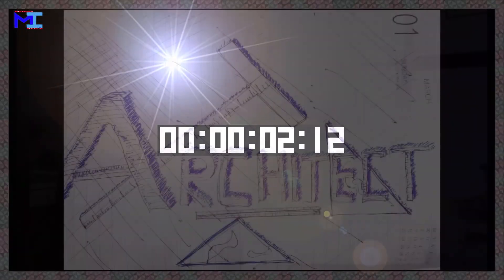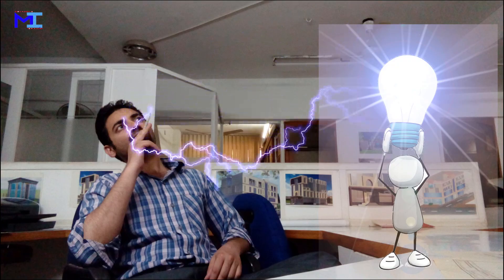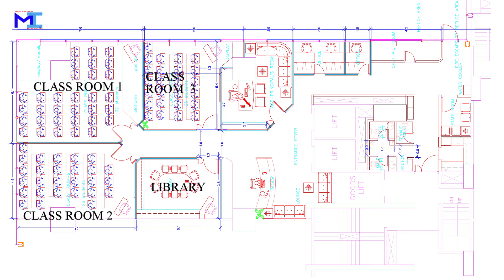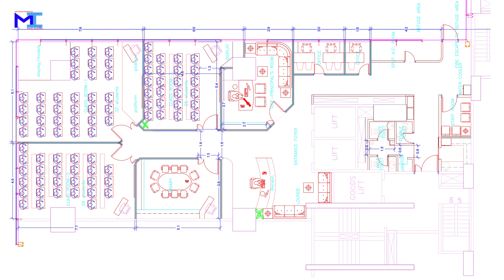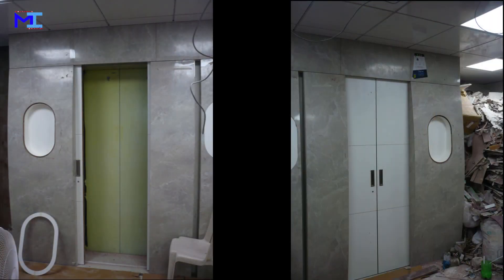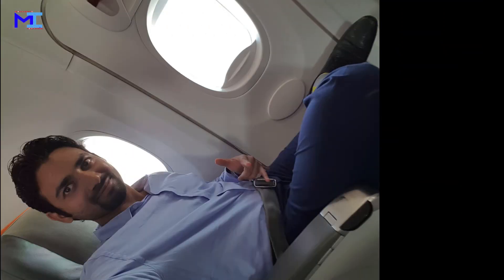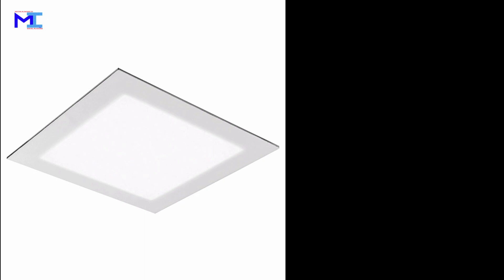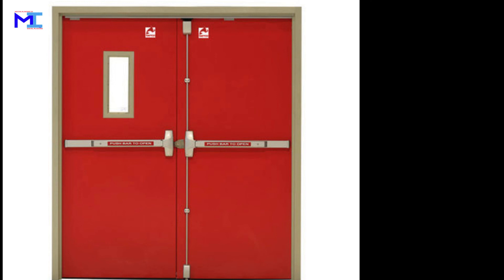TECHNICAL PART OF IAAS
I'll be showing you the technical aspect of IAAS.

00:00 Start
01:00 Design Process
01:30 Conceptual Planning
04:00 Final Layout
05:45 Flooring Layout
07:20 RCP Layout
08:02 Fire Fighting Layout
08:59 End

Remaining Parts Of This Series Of Video